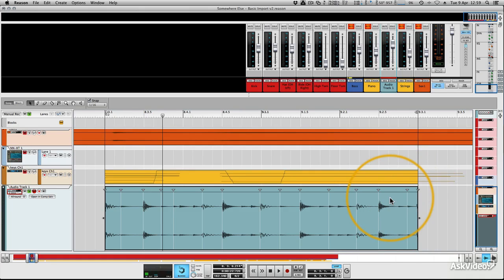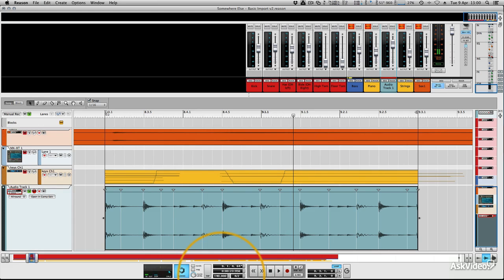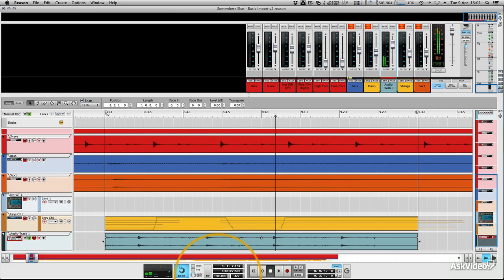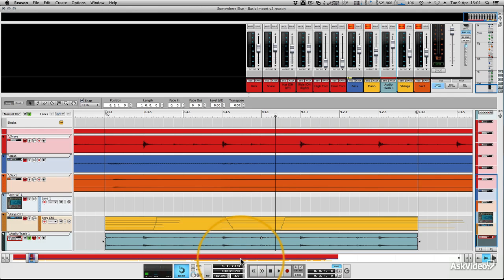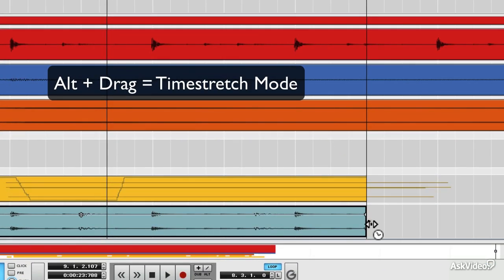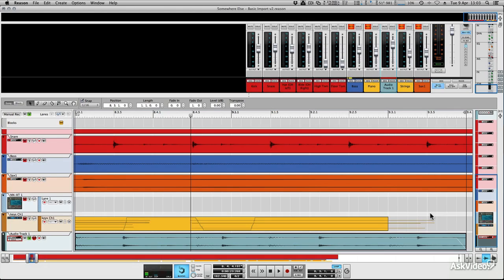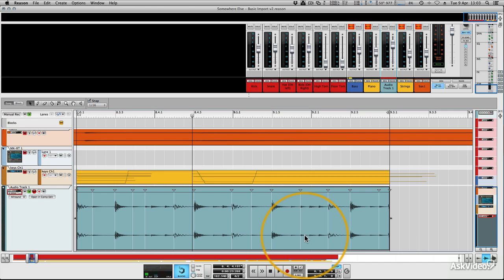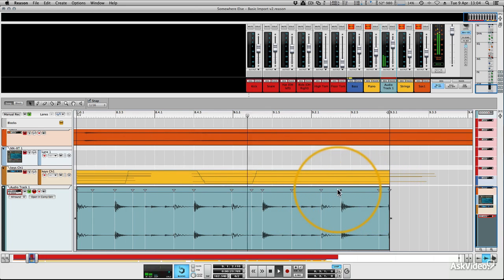Reason 7 Adjusting Timing And Tempo